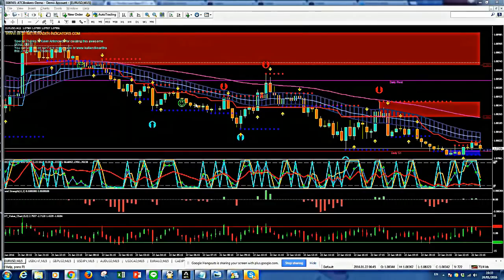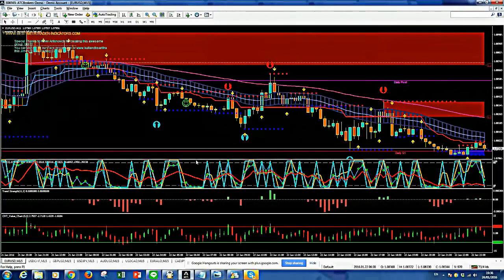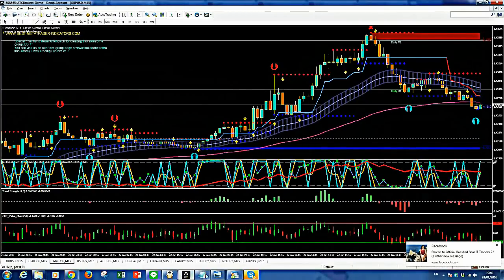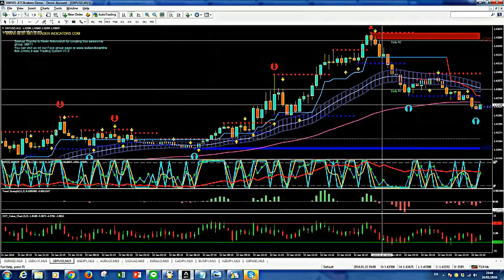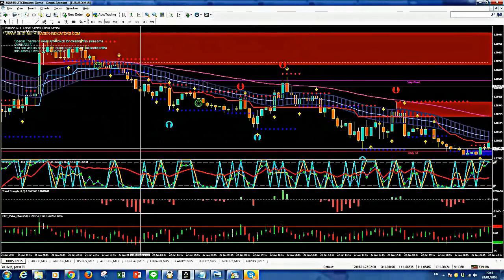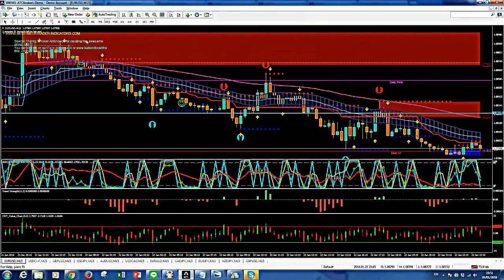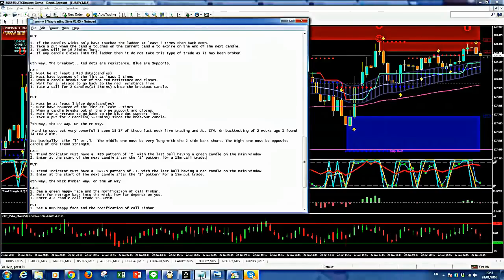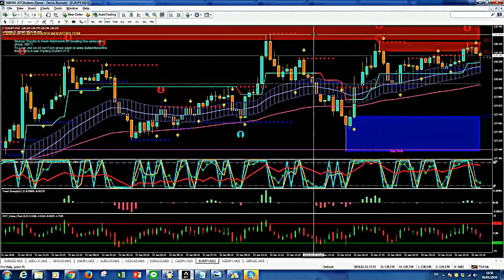Jimmy 8 Way Binary Options Trading System - Trend and Range Trading with Bull and BearIT Traders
Jimmy 8 way trading System v1.5 update

Periscope: @bbittraders